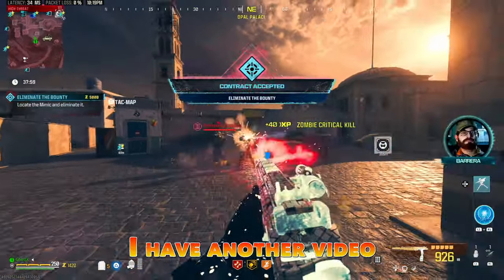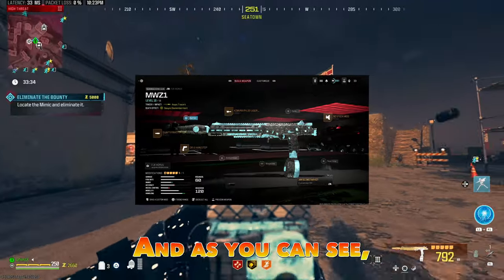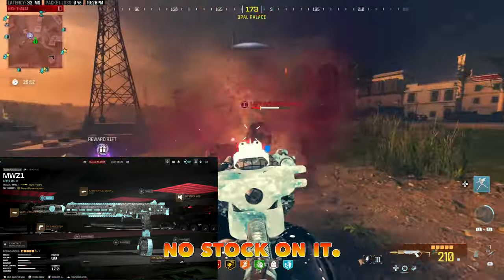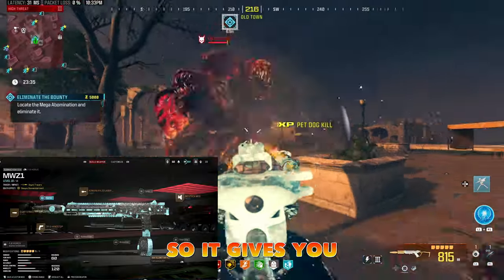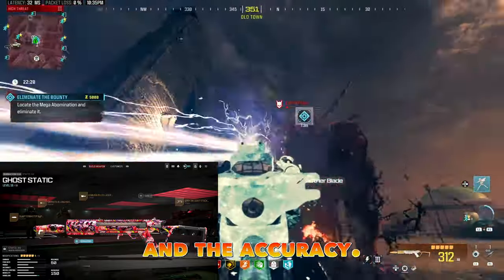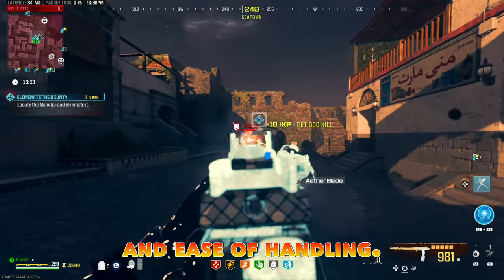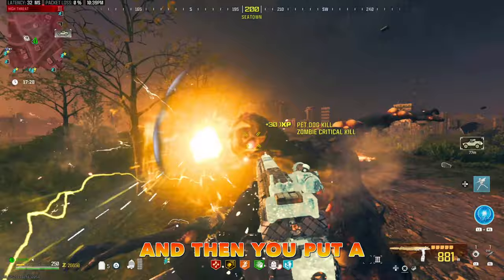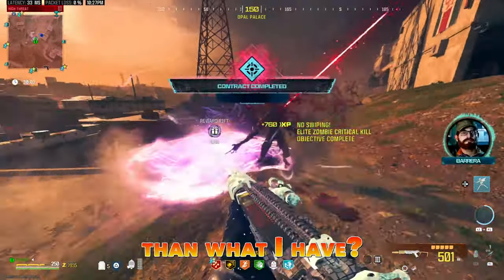Top Two Best SMG Weapons in MW3 Zombies Season 5 OP Loadouts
In this video we review the two best (in my opinion) SMGs in mw3 zombies and to be ready for season 5 reloaded.

0:00: Introduction
0:15: FJX
1:14: STATIC - HV
1:39: Discussion
2:34: Conclusion

Best Guns and OP Loadouts for Modern Warfare Zombies

Top 10 Guns in MW3 Zombies Season 5 Reloaded UPDATED

UPDATED Top 10 Best Weapons in MW3 Zombies OP Meta Weapons

Best Guns OP Meta Weapons in Season 5 Reloaded

Haymaker is OP in MW3 Zombies Season 5 Reloaded Best Class

How to Get the Secret Blueprint in Modern Warfare Zombies

Modern Warfare Zombies Dark Aether Season 5 Reloaded Guide

Tips and Tricks MW3 Zombies Season 5 Reloaded Easter Eggs